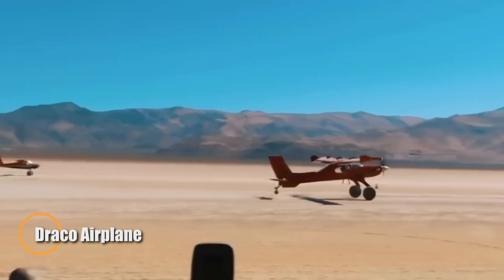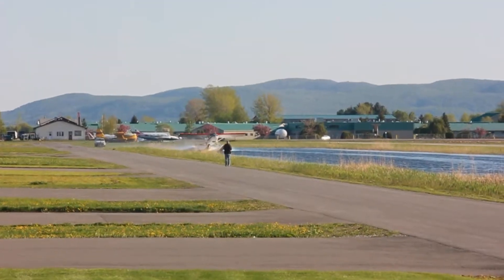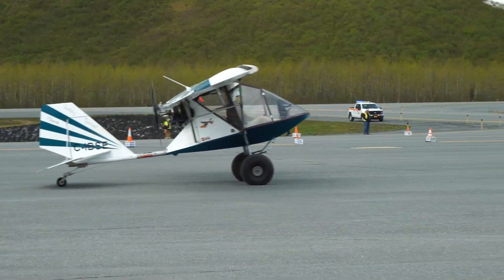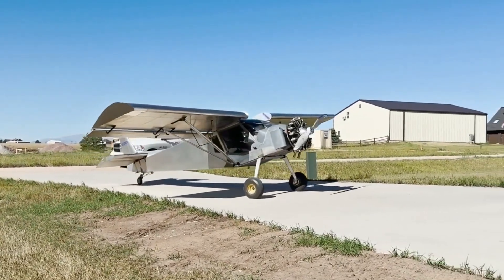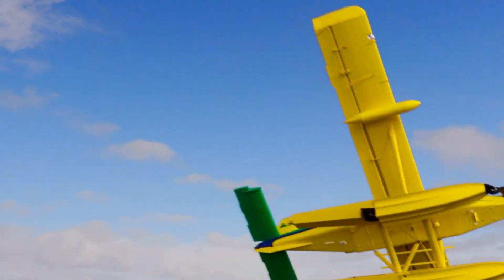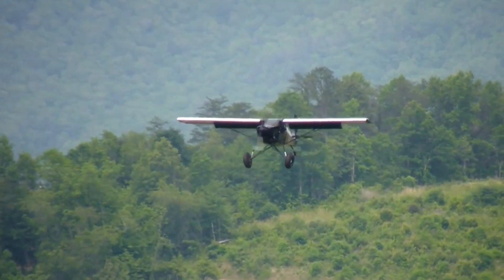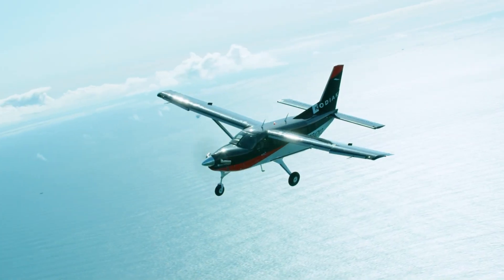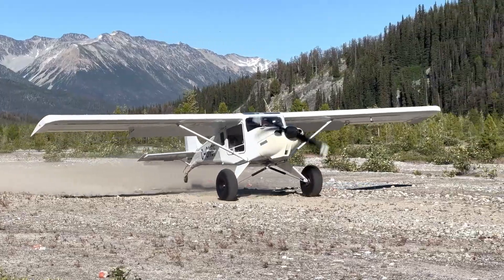These STOL Planes Can Take Off From Anywhere Without a Runway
Discover the most incredible STOL (Short Takeoff and Landing) planes that can operate almost anywhere no runway needed! From rugged bush planes to cutting-edge designs, these aircraft redefine versatility in aviation.

00:00 - Draco Airplane
01:20 - Maule M-7
02:44 - American Champion Scout
04:05 - Birdman Chinook
05:23 - Aeroprakt A-22 Foxbat
06:33 - Zenith STOL CH 701
07:53 - Pilatus PC6 Porter
09:17 - Just Aircraft SuperSTOL
10:41 - Helio Courier
12:00 - Quest Kodiak 100
13:24 - Antonov An-2
14:38 - Murphy Radical